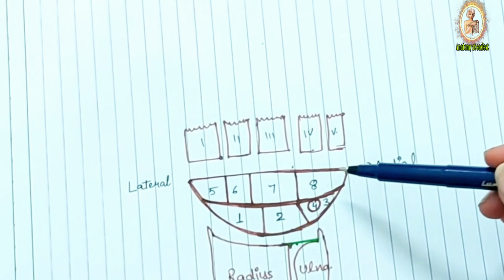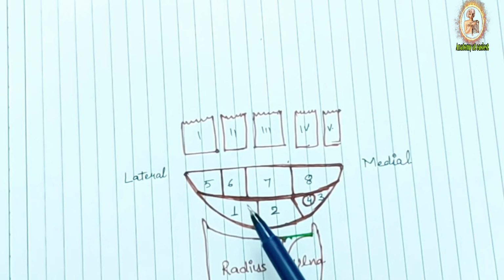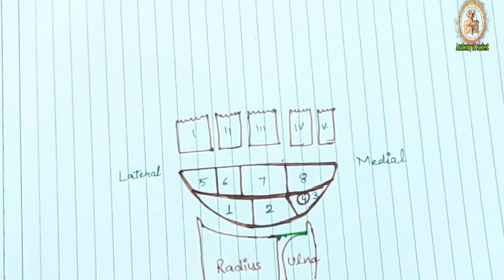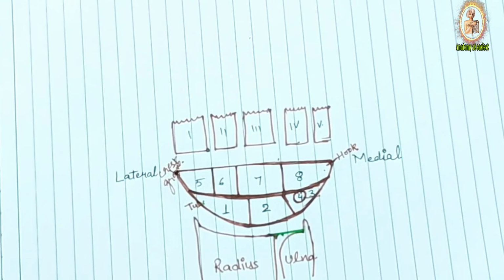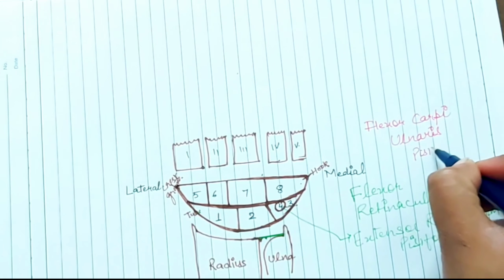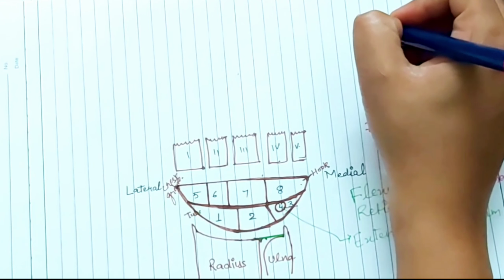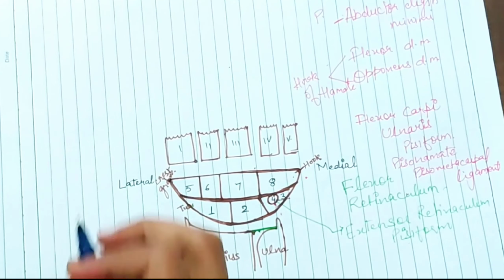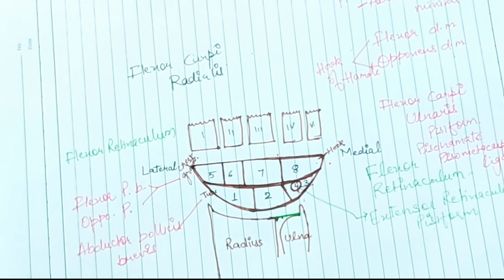Carpals ll Bones at wrist ll attachments of carpals || articulations || Wrist ll Isha srivastava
Hello everyone 😍

In this video we will see the important attachments of the carpal bones, also the articulations will be seen. The applied and ossification will be covered in next videos.